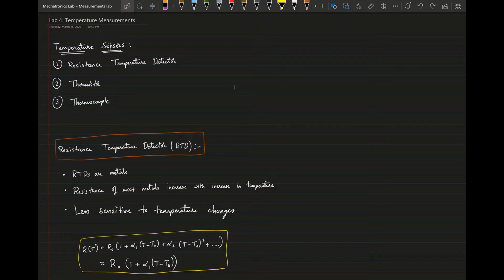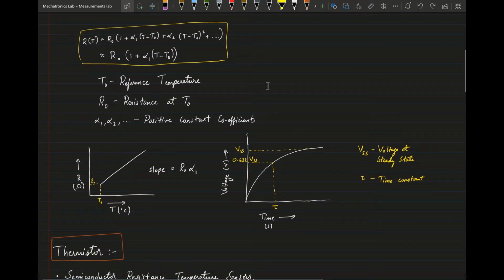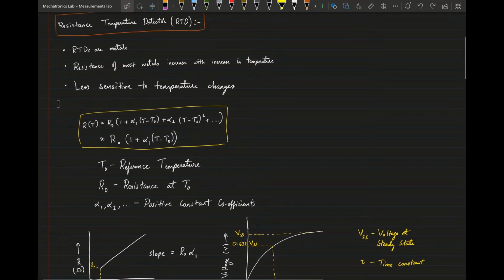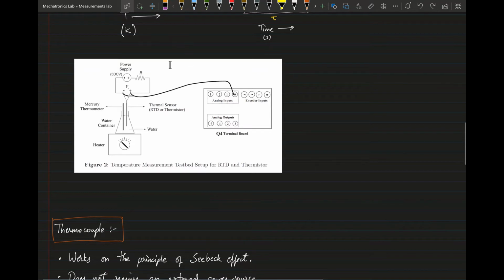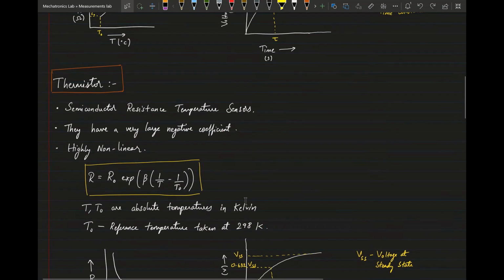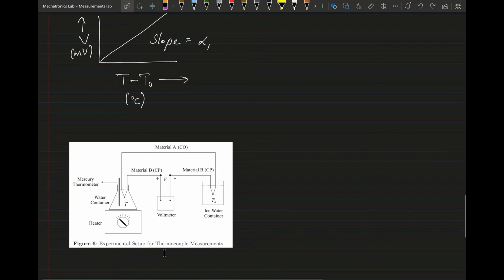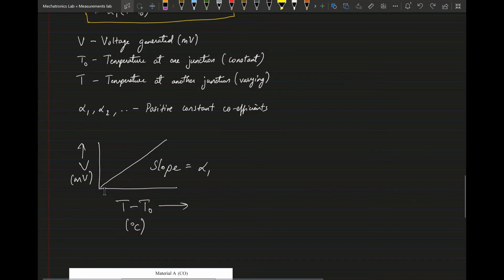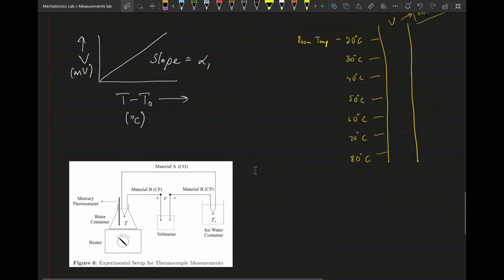Measurement Systems Lab 4: Temperature Measurements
This video explains about different temperature sensors (RTD, thermistor, thermocouple). It explains how they work, what are they made of and the principle behind them.